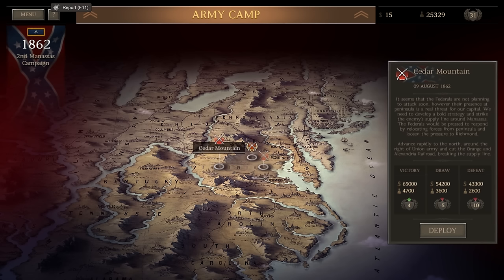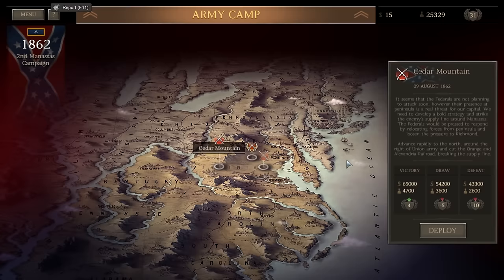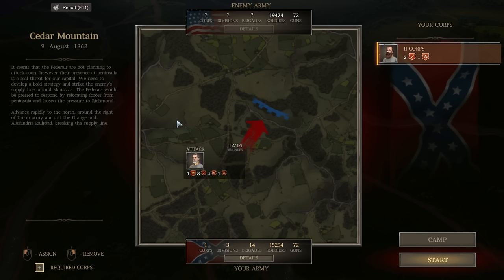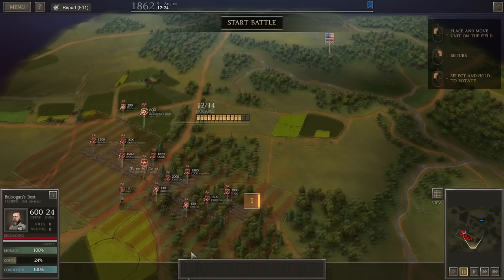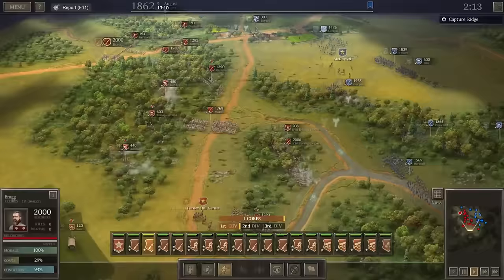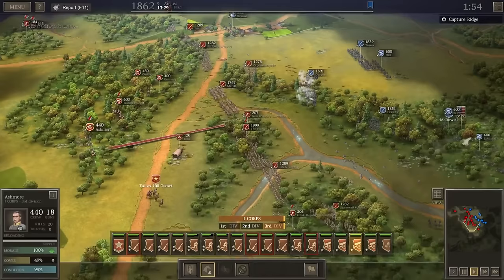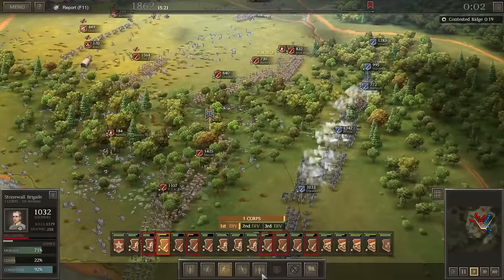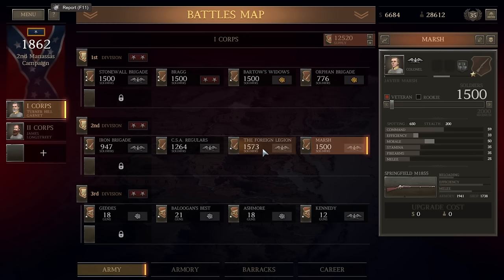Ultimate General: Civil War - The Battle of Cedar Mountain (CSA Part 17)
In this video I continue my Ultimate General: Civil War series and fight the Battle of Cedar Mountain.